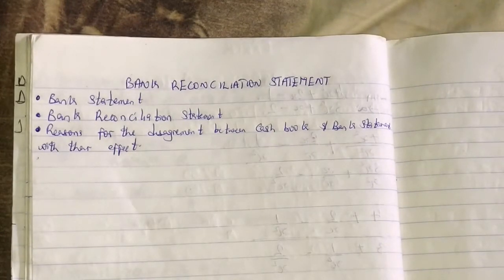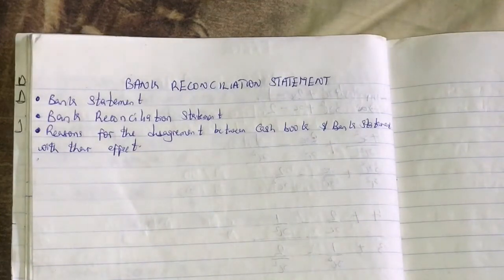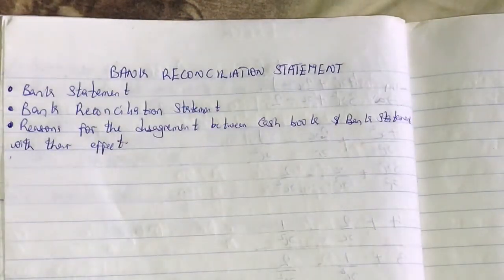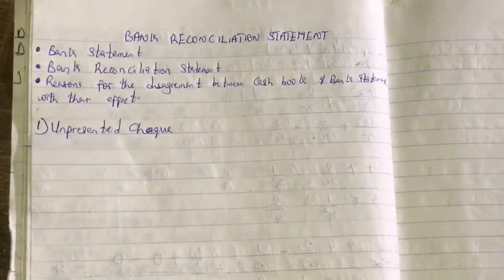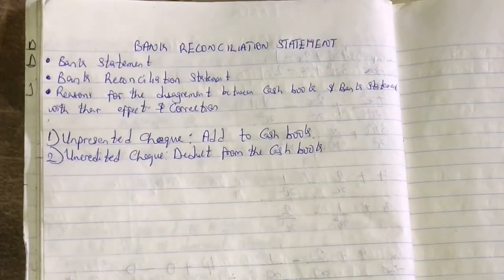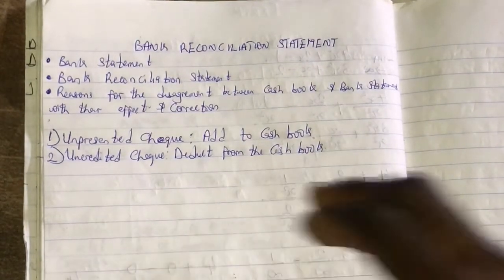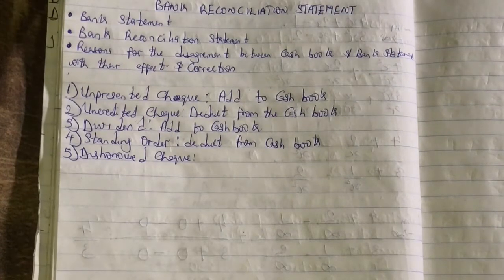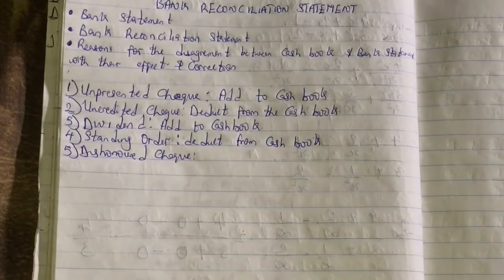Bank Reconciliation Statement 1: terminologies explained.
This is the first step in knowing how bank statements are being reconciled with cash book.

The next video is coming very soon. It’s coming with detailed explanation.